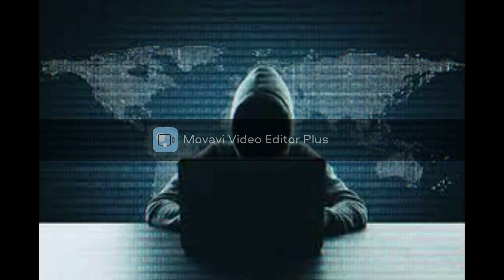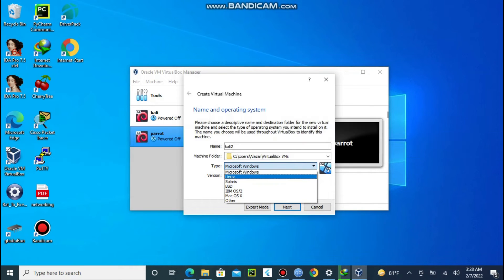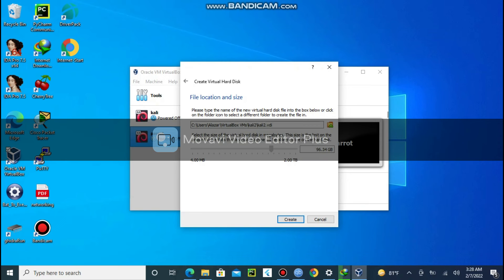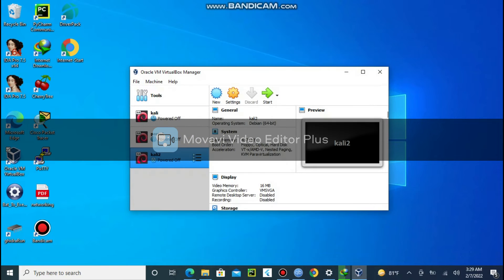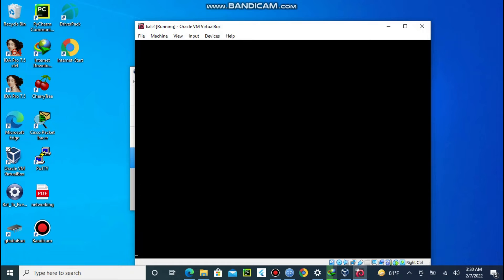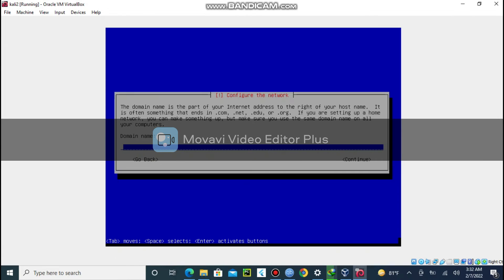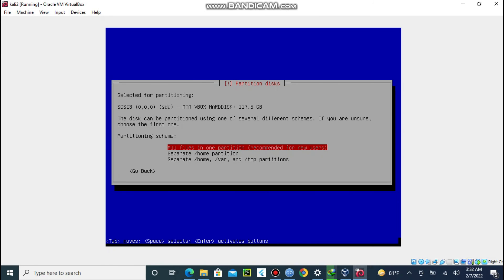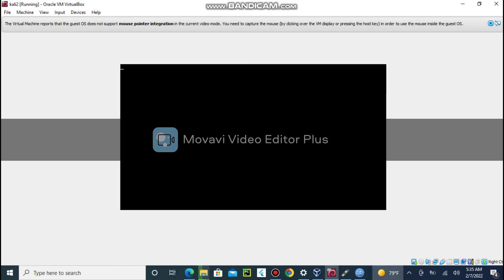Installing Kali machine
General hacking course